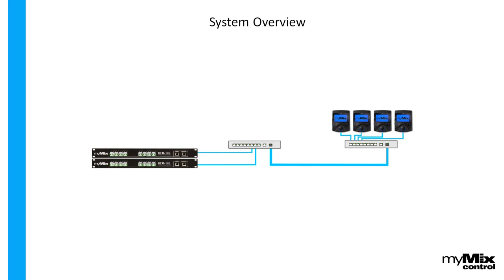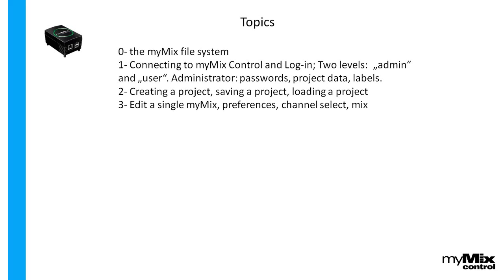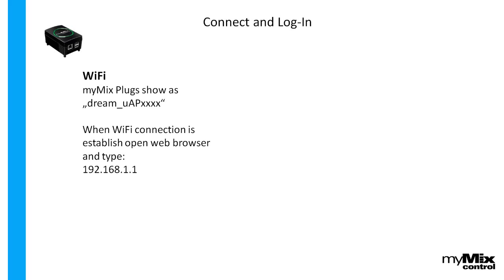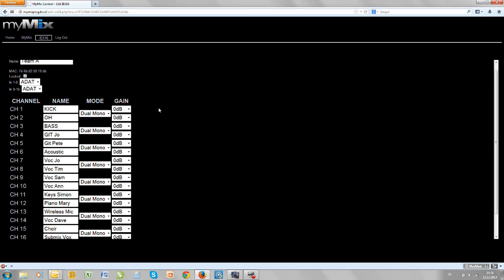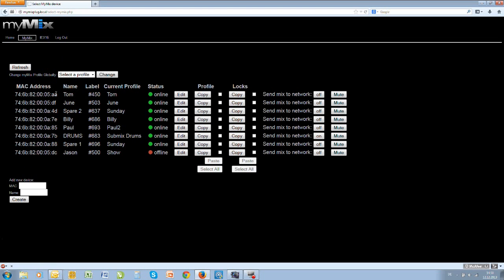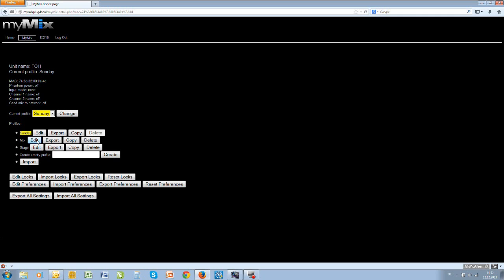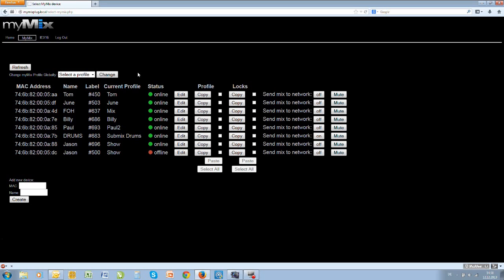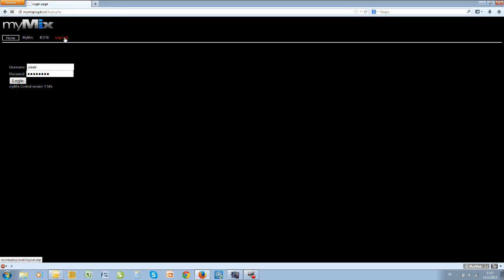Webinar myMix Control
Webinar - how to enhance your myMix experience with myMix Control. Save change over time by saving and loading complete project settings, help musicians by remotely editing or copying a mix, exchange entire device settings, and how to use the individual lockings.